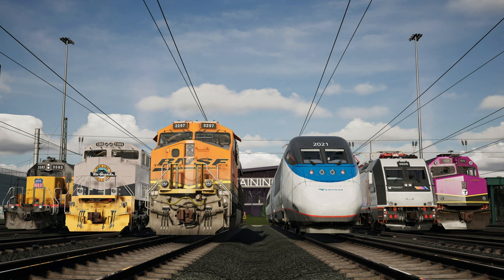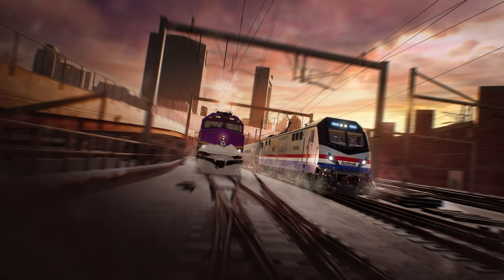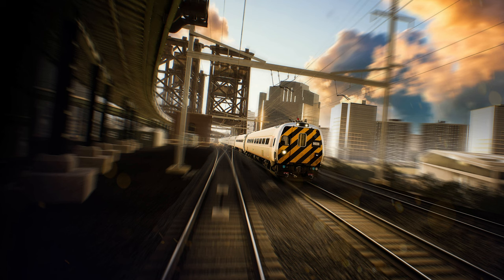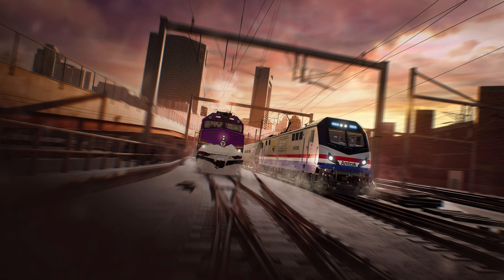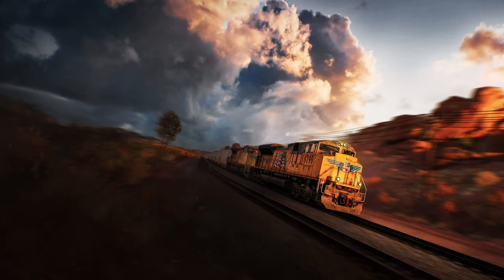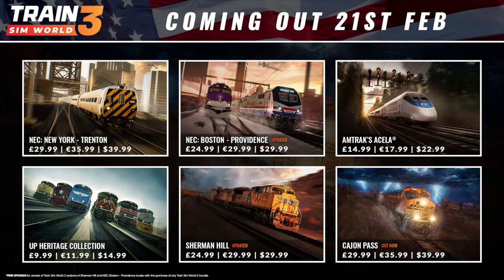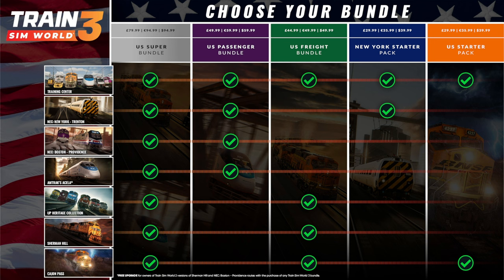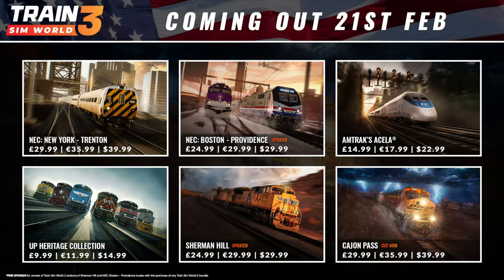US Super Bundle! - Releasing on February 21st for NEC, Acela, UP Heritage - News - Train Sim World 3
A trio of US content that are being set to be released on the 21st of February for Train Sim World 3. That is the Acela, Northeast Corridor: New York - Trenton, and the UP Heritage Livery Pack. Also, to accommodate these packs, both Northeast Corridor: Boston to Providence (formerly known as Boston Sprinter) and Sherman Hill are getting upgrades to sky, lighting, and signaling.

Hive: @NealTV8

Epic Games Creator Code: NEALTV8

Gaming PC:
CPU: AMD Ryzen 9 3900X 3.8GHz, Dozen-Core
CPU Cooler: Noctua NH-D15
Motherboard: MSI B450 Gaming Pro Carbon AC (AM4 ATX)
RAM: G.SKILL TridentZ 32GB (4 x 8GB) DDR4-3200MHz
Case: Thermaltake View 71
GPU: ASUS ROG STRIX GeForce RTX 3070 Ti OC Edition (8GB GDDR6)
PSU: EVGA Supernova 850 G5, 80+ Gold
5x Deepcool RF120M

Encoding PC:
CPU: AMD Ryzen 7 1800X 3.6GHz, Octa-Core
CPU Cooler: Corsair H100i V2
Motherboard: ASUS ROG STRIX B450-F GAMING (AM4 ATX)
RAM: G.SKILL TridentZ 32GB (2 x 16GB) DDR4-3200MHz (2666MHz due to 1800X)
GPU: EVGA GeForce RTX 2080 XC2 Ultra ICX2 (8GB GDDR6)
Case: Thermaltake View 31
PSU: Corsair RM750x, 80+ Gold
5x Deepcool RF120M

Gear:
Mixer: GoXLR
Mic: RODE PodMic
Macros: Elgato Stream Deck XL
Facecam: Panasonic HC-V770
Deskcam: GoPro HERO 5 Black
Sidecam: Logitech C922
Wheel: Logitech Driving Force G29+Shifter
Truck Shifter Knob: SKRS 18 Gears Shifter /w Easy Jake Brake
HOTAS: Saiteck/Logitech X52 PRO
Yoke: Honeycomb Alpha
Throttle Quadrant: Honeycomb Bravo
Controllers: XBOX One Controller or Play Station 5 Controller
Train Controller: Rail Driver
Face Tracking: Track IR 5